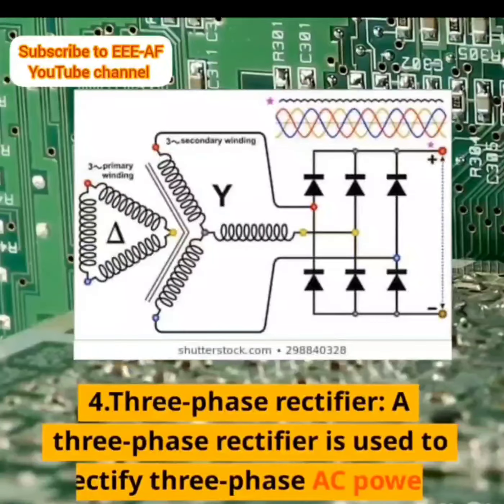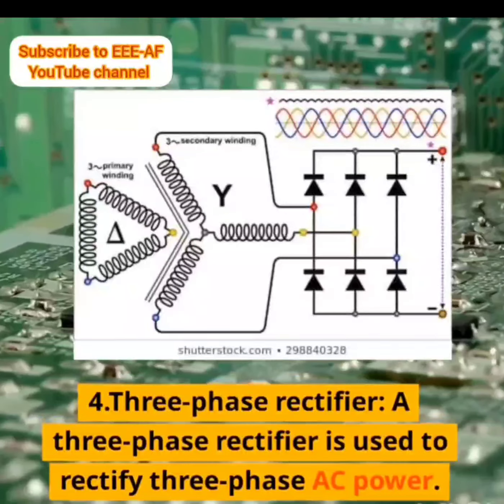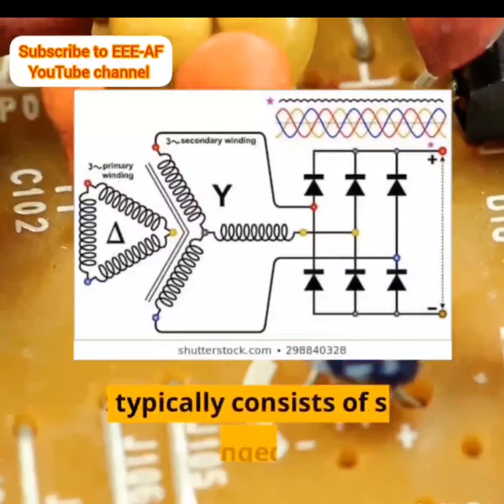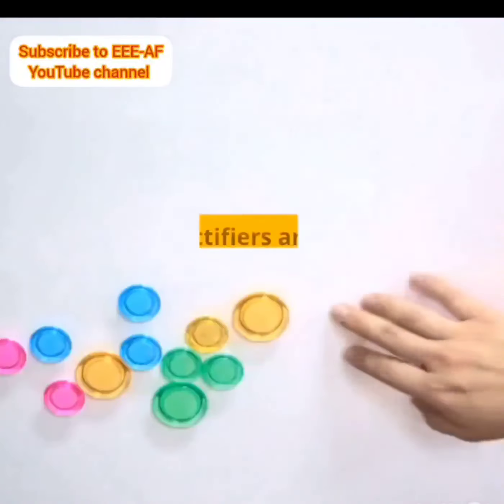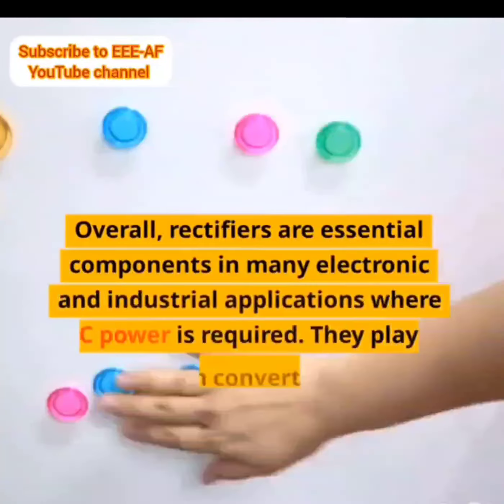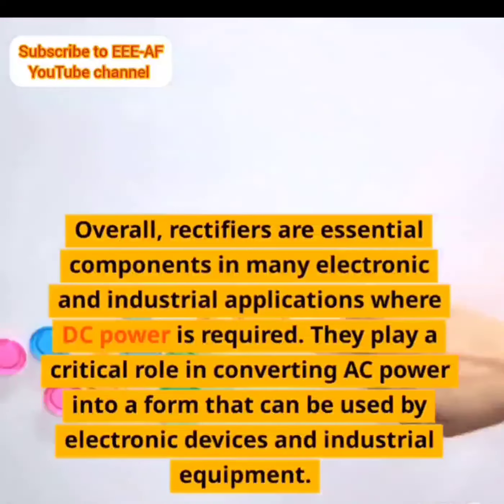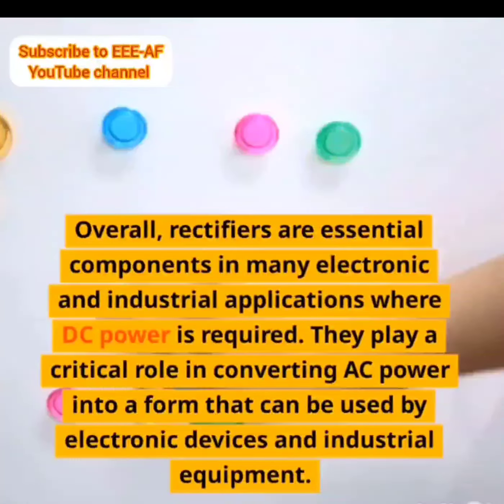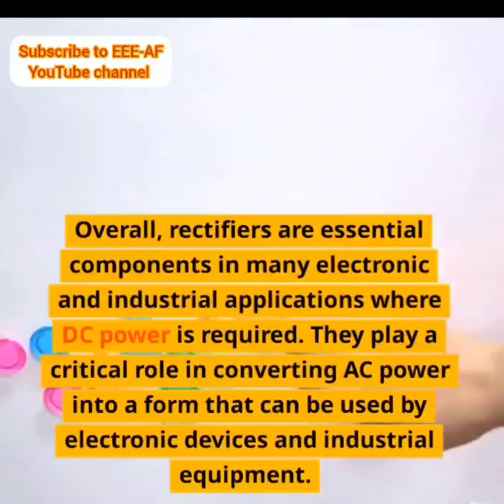Rectifier and it's types